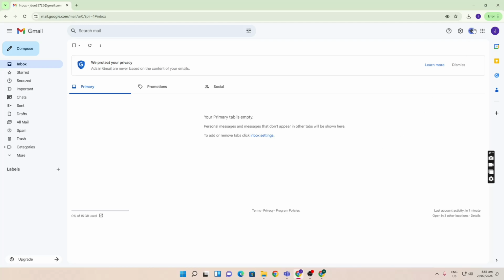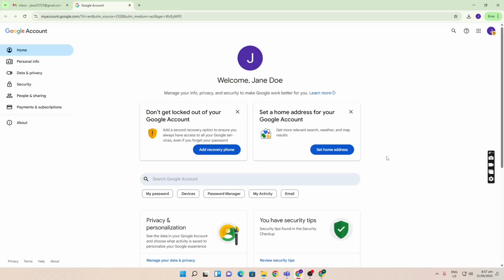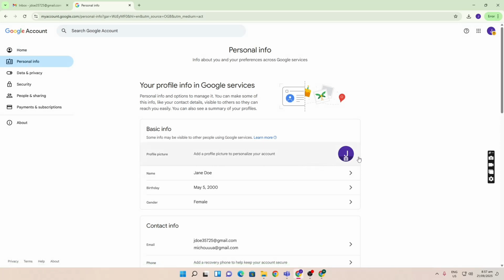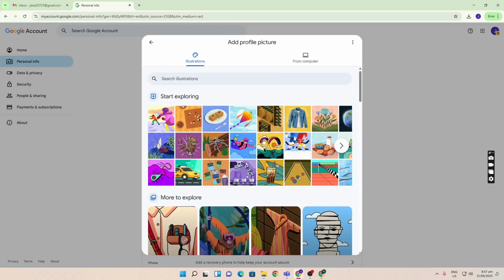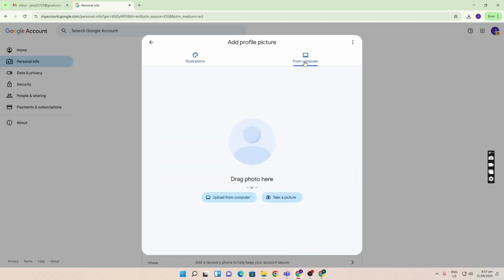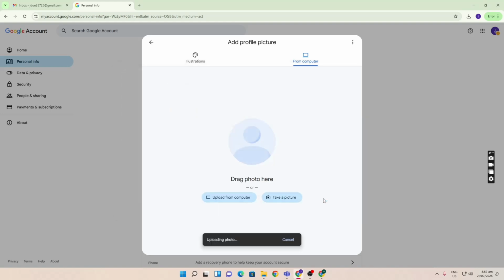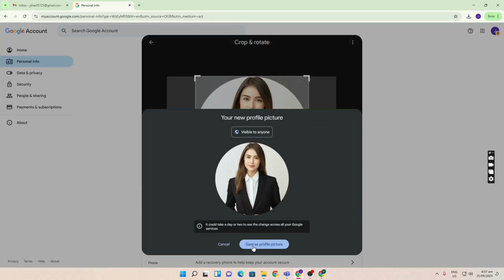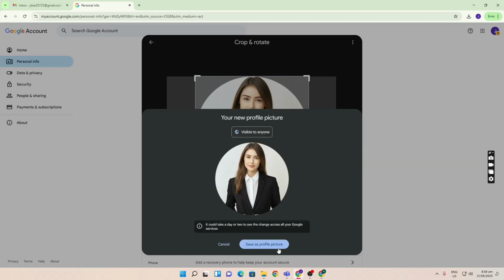How to Change Your Gmail Profile Picture (Step-by-Step Tutorial)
Want to update your Gmail profile picture? 📸 In this quick tutorial, I’ll show you step by step how to change your Gmail profile photo. Learn how to upload a new image, adjust it, and make your Gmail account look fresh and professional. Perfect for beginners who want to customize their Gmail!